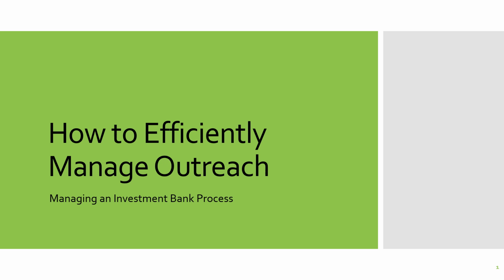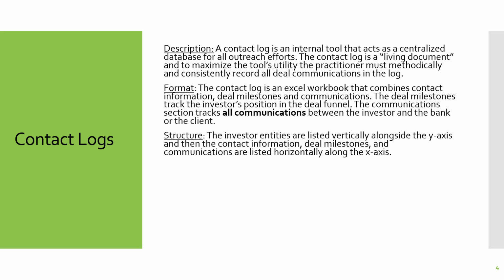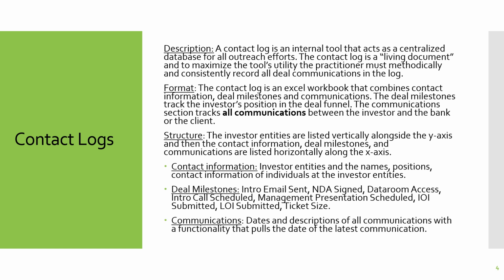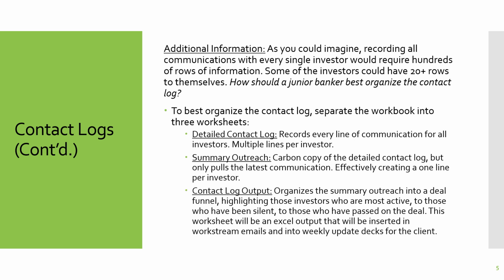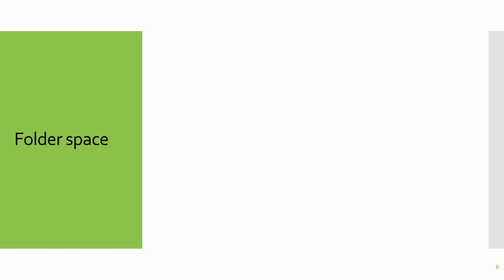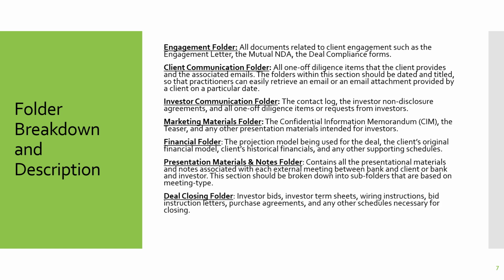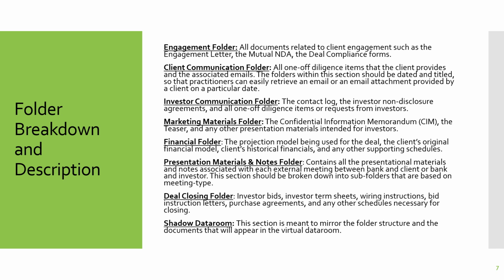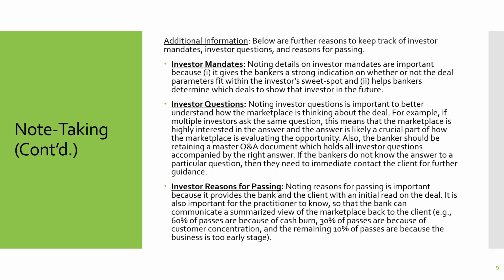How to Efficiently Manage Outreach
Course: Managing an Investment Bank Process
Class 3: Go-to-Market
Lesson 2: How to Efficiently Manage Outreach

In this course, The Warren Fox Group showcases a behind-the-scenes look at the internal operations necessary to execute client mandates. The goal of this course is to help young professionals understand the wide array of daily tasks and responsibilities expected of a practitioner. Investment bankers are capital markets advisors and their day-to-day involves guiding clients through long, arduous deal processes. We believe the best way to prepare candidates for a life in investment banking is to educate them on those exact steps, from launching a deal to collecting term sheets.

In Class 3 (Go-to-Market), The Warren Fox Group outlines the processes involved in taking a deal to market. In this class, we cover topics such as: Launch Day, Outreach, Introductory Investor Calls, and Management Presentations. When a deal enters market there's a lot of noise from multiple different parties, and it is incumbent upon the junior bankers to ensure maximum levels of efficiency and organization throughout the process. In this class, the Warren Fox Group provides guidelines and tips for running a well-managed process.

In Lesson 2 (How to Efficiently Manage Outreach), The Warren Fox Group reviews the three main tools junior bankers should utilize when managing a deal process. These tools include (i) Contact Logs, (ii) Folder Space, and (iii) Note-Taking. Junior bankers have the massive responsibility of recording every communication between banker-and-client, banker-and-investor, and client-and-investor. The junior bankers need to keep the deal on track and keep the rest of the deal team organized at all times. The senior bankers have the responsibility of selling the deal and the junior bankers need to ensure this occurs as efficiently as possible by facilitating a seamless process.

to learn more about Investment Banking